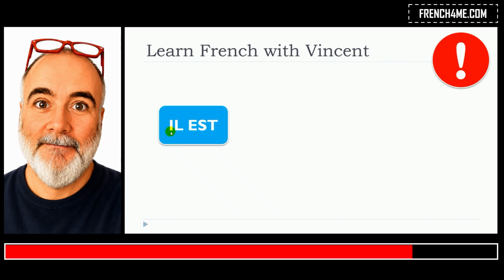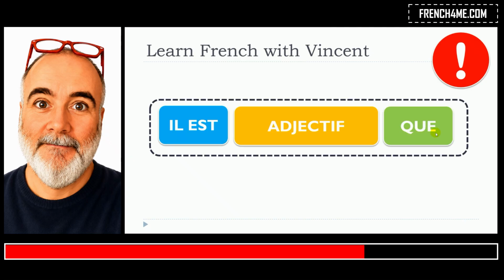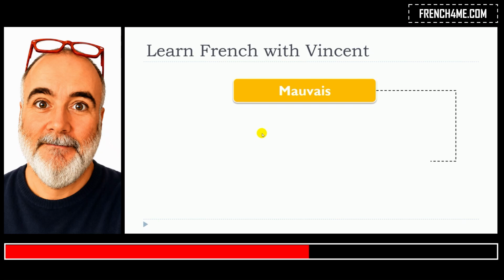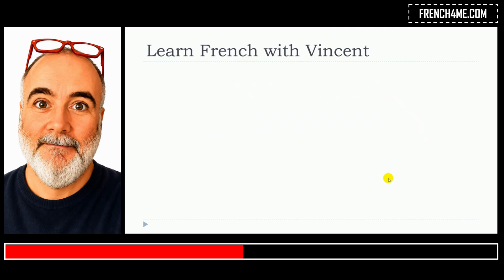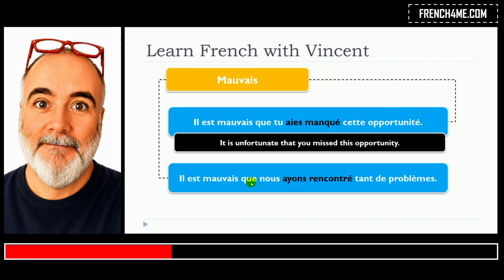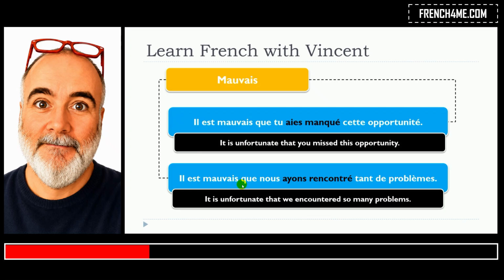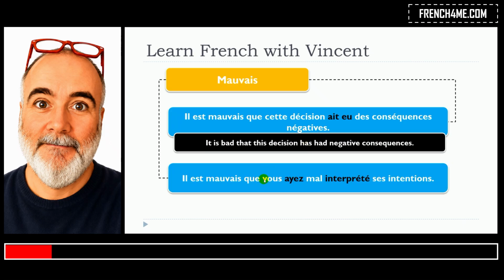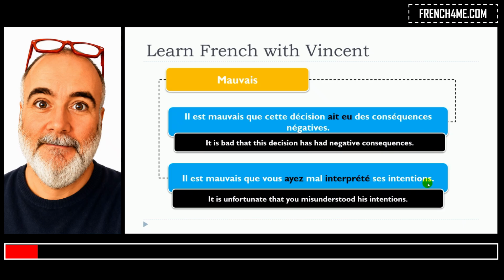French Lesson I Subjunctive after certain adjectives I Mauvais